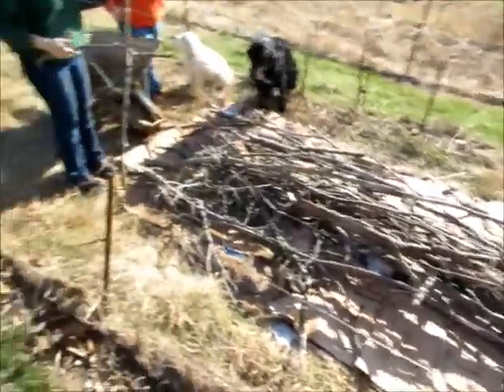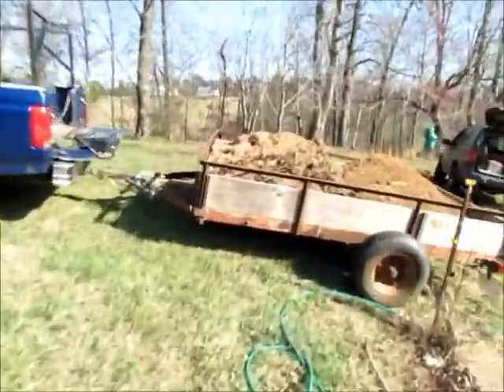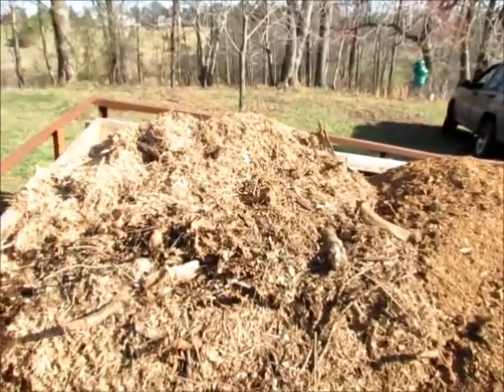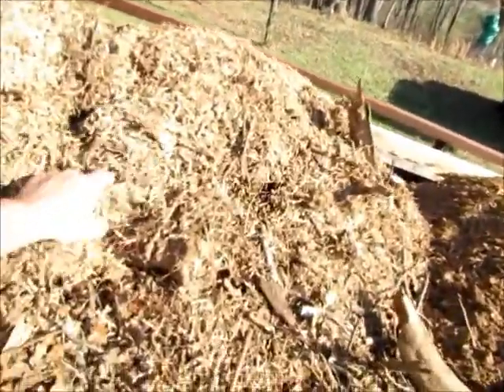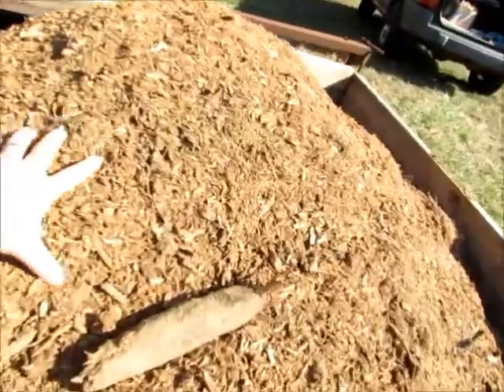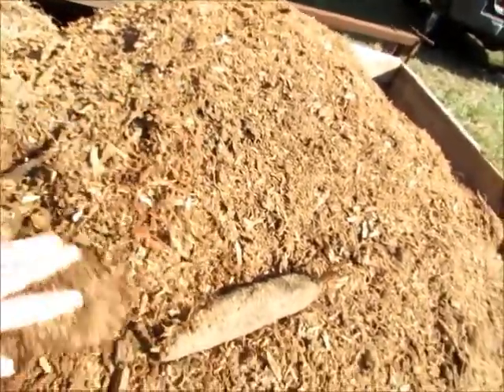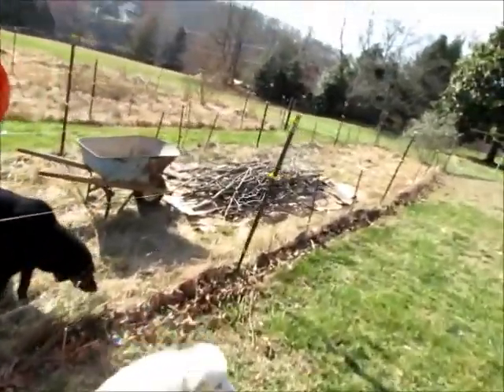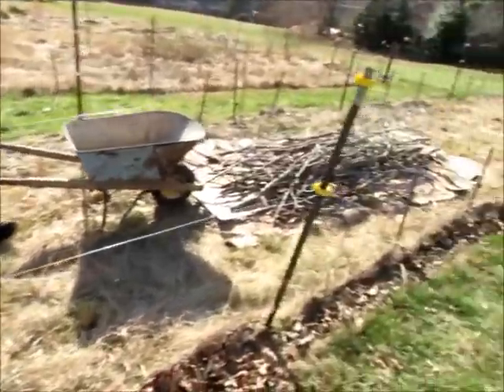Building the Hügelkultur at Grannys House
We decided to build this hugel style bed instead of tilling up Granny's old garden. Follow along to see how well it produces fruits and veggies for us.

True Temper wheel barrow